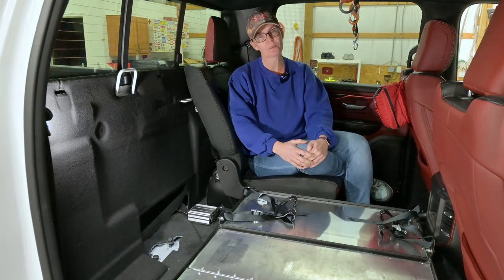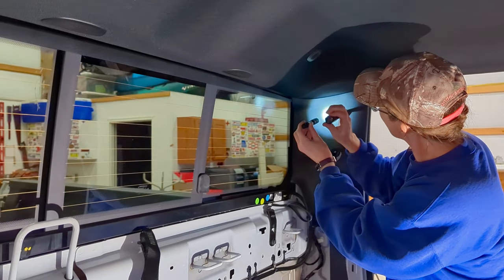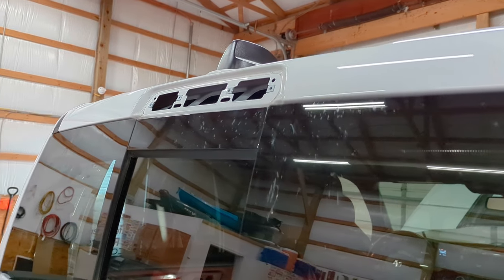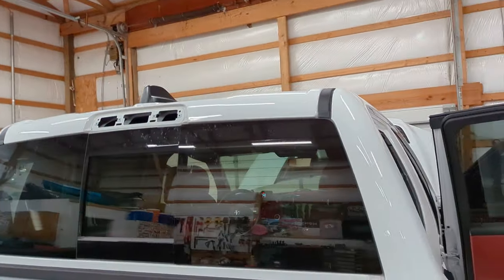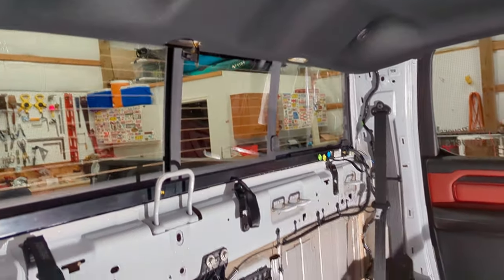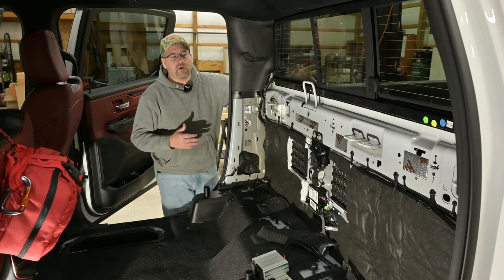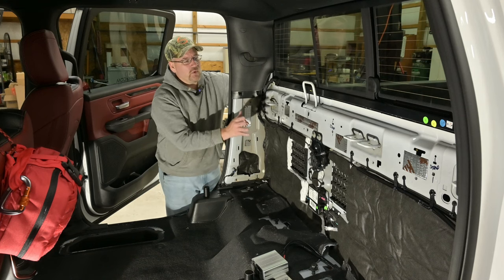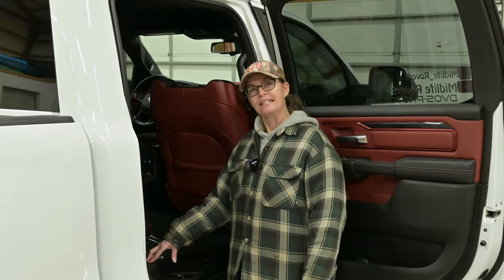Ram "Shark Fin" Antenna Removal - Camp Bedrock v2, Part 3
In this video, we take on the interior starting with removing the shark fin antenna. We ultimately bailed on that task.